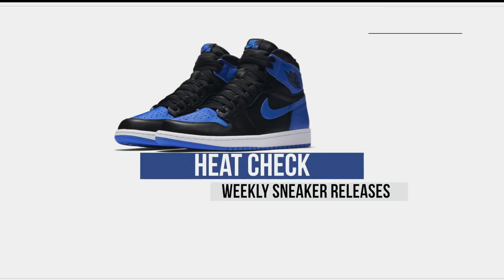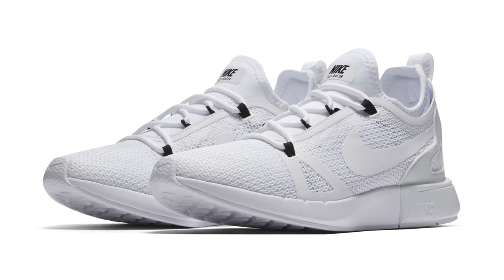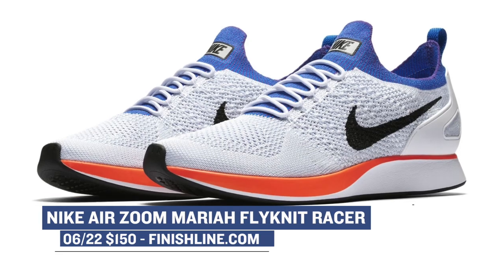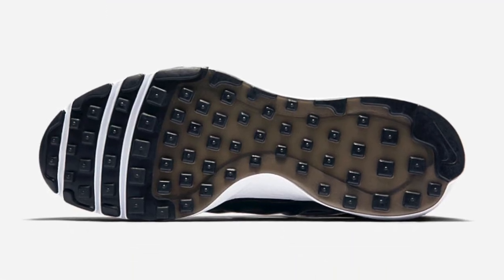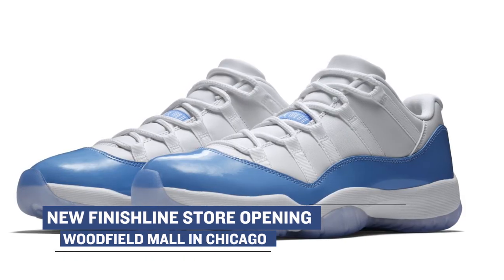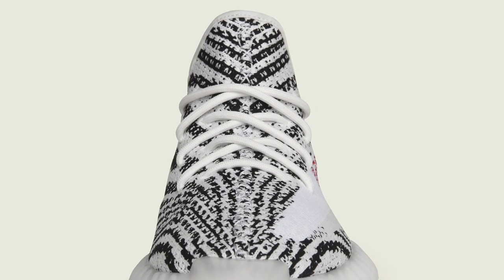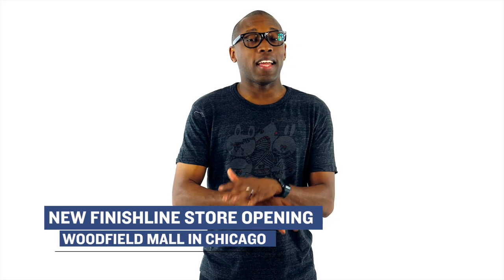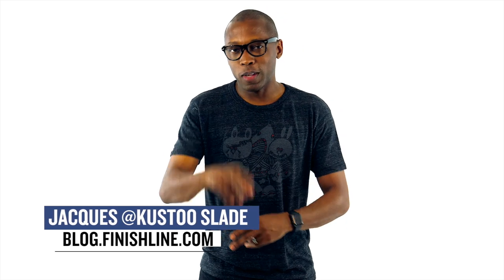adidas YEEZY Boost 350 'Zebra' and 'Royal' Air JORDAN 1 at Finishline This Weekend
This week features a ton of kicks that will be hitting retail including the Triple Black Nike Vapormax, the adidas Yeezy Boost v2 "Zebra", the Royal Air Jordan 1 and more. So before you go sneaker shopping, see what we have for you on the Heat Check hosted by Jacques Slade.

06/22

NIKE AIR VAPORMAX FLYKNIT “Triple Black” ($190) - Finishline.com

NIKE DUELIST RACER “White” ($120) - Finishline.com

NIKE AIR ZOOM MARIAH FLYKNIT RACER ($150) - Nike.com

06/23
Momofuku x NIke SB Dunk High ($110) - Nike.com
06/24

ADIDAS YEEZY BOOST 350 V2 “ZEBRA” ($220) - Finishline.com

NIKE AIR ZOOM CHALAPUKA ($200) - Nike.com

Silver & Gold Air Max 97 OG (

Air Jordan Retro 1 High OG ‘Royal’

adidas UltraBOOST 3.0 ‘Parley’

Air Jordan Retro XIII and XIV ‘Defining Moments’ Pack

Air Jordan Retro 1 High OG ‘Bred’ GS
adidas UltraBOOST 3.o ‘Pride’

adidas UltraBOOST 3.0 ‘Trace Cargo’

Nike VaporMax ‘Platinum’

Nike Air More Uptempo ’96

adidas INIKI Runner.

Air Jordan Retro 11 Low ‘UNC’

Nike VaporMax ‘Midnight Navy’

Air Jordan Retro 13 Low ‘Brave Blue’

Girls’ Grade School Air Jordan Retro 11 Low ‘Heiress’

Google+ SNEAKER DROPS, SWEET DEALS, AND MORE IN YOUR INBOX.